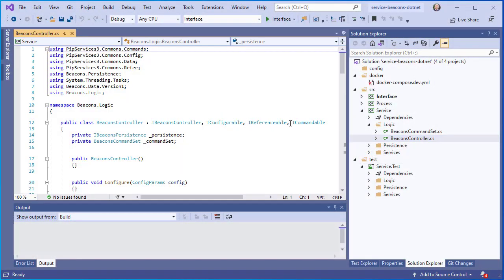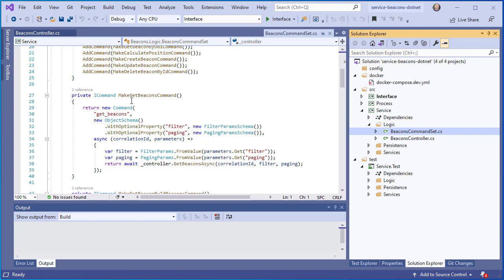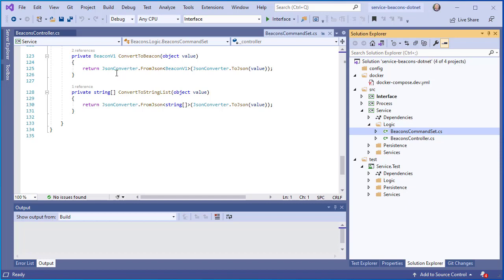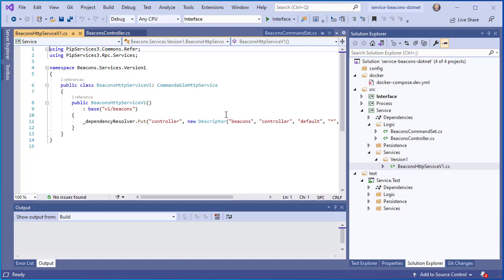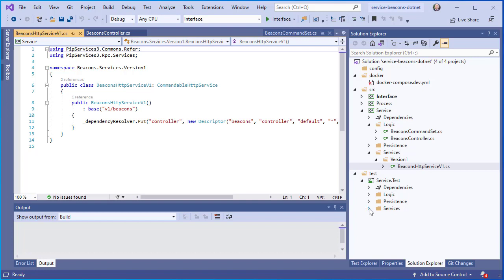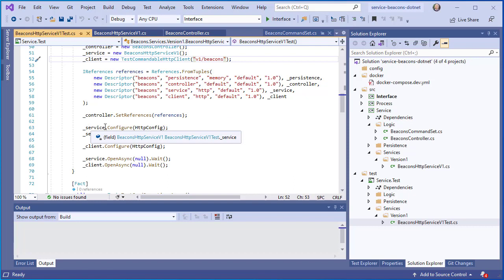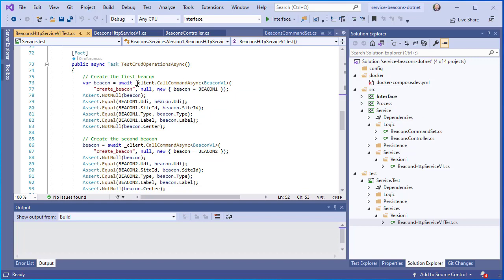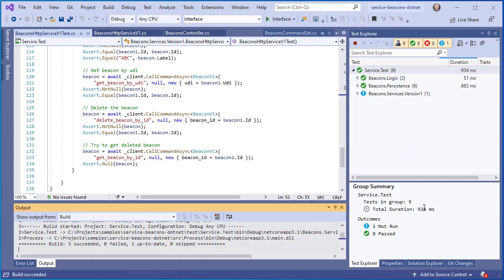How to Develop a Data Microservice in .NET - Http Service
Learn how to implement a production-ready data microservice in .NET. This tutorial is divided into several parts to walk you through the entire process. Also, you are going to use a number of patterns from Pip.Services microservices toolkit to speed up the development.

Extra: Wrapping the microservice into a docker container and developing a client library - coming soon

Ask questions in the comments below. Thank you!